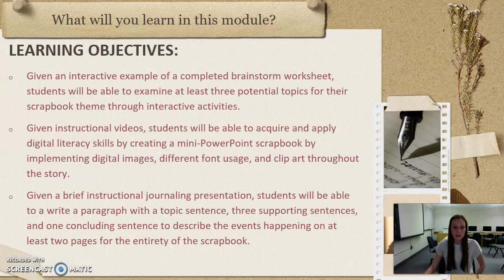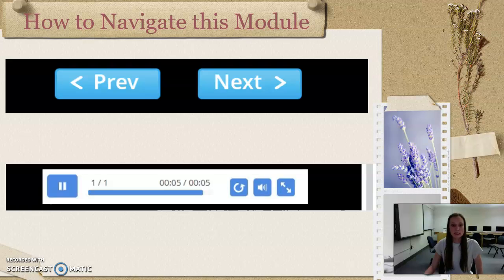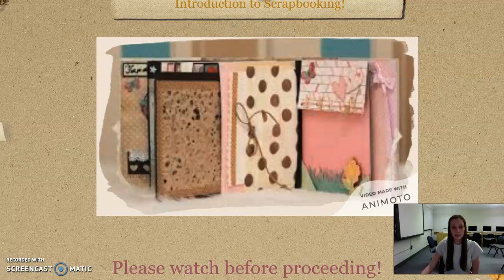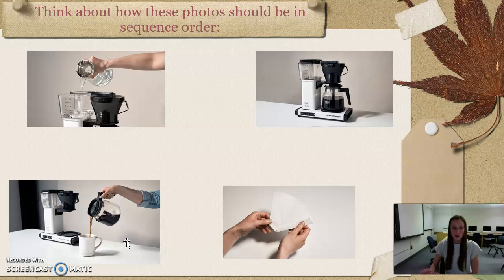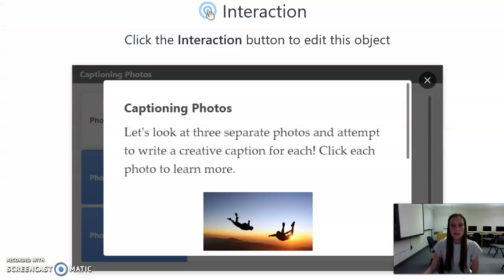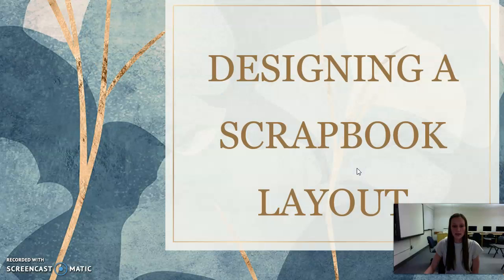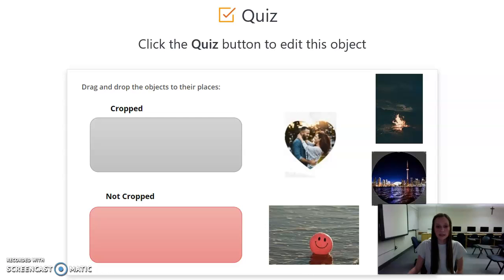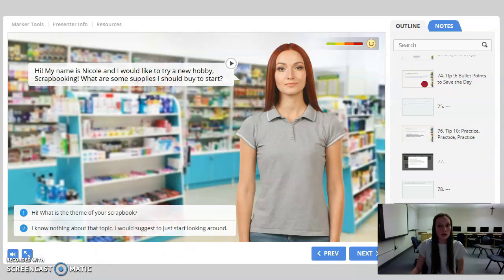Scrapbook Module Presentation